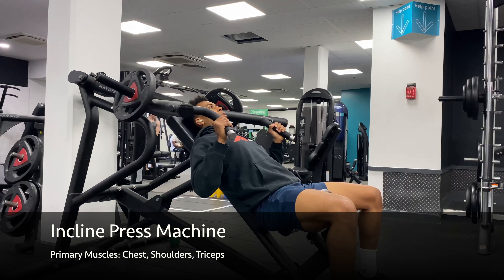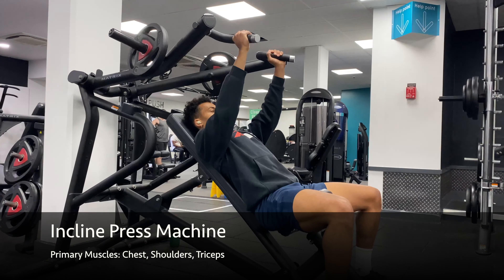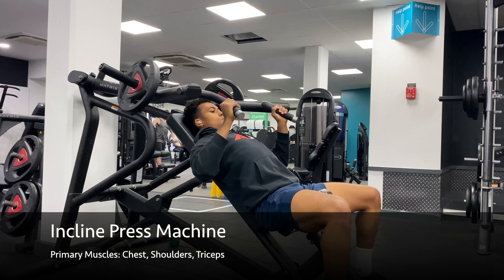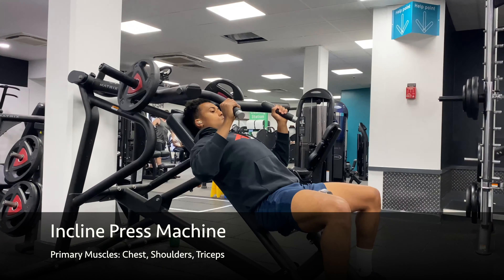Incline Press Machine | Exercise Video Library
The incline press machine targets the chest (pectoralis major & minor) & shoulder (deltoids) muscles.

When pushing the weight up think about applying force inwards with your hands, so as to squeeze the chest muscles.

Then, when lowering the weight back down, focus on squeezing your shoulder blades together & engaging the back muscles.

Lastly, avoid lowering your elbows beyond your chest.